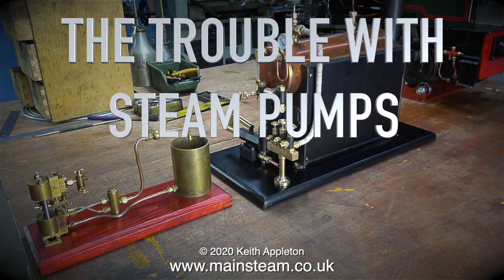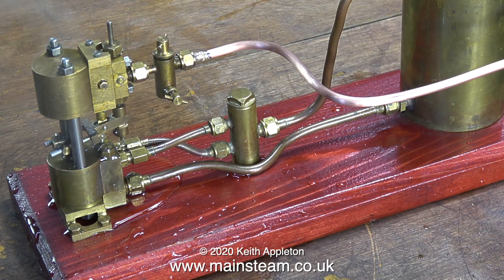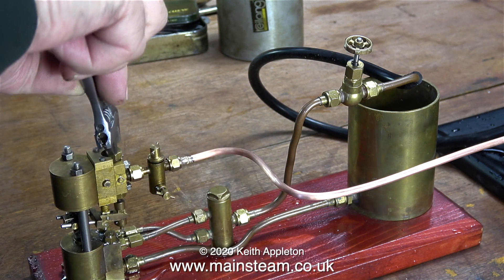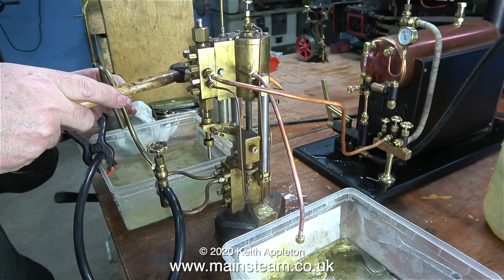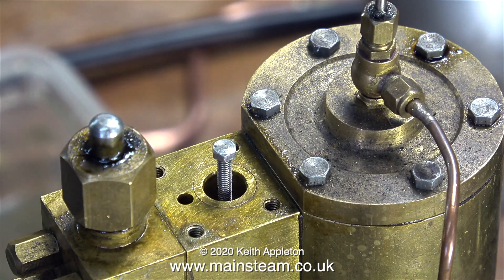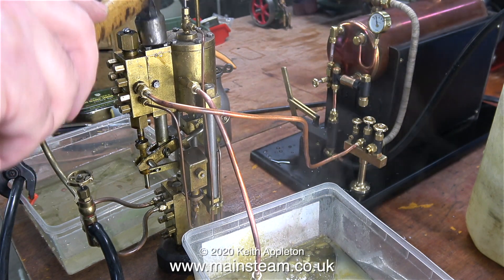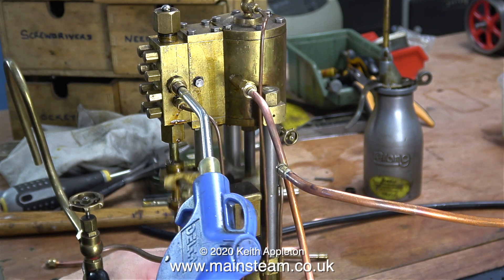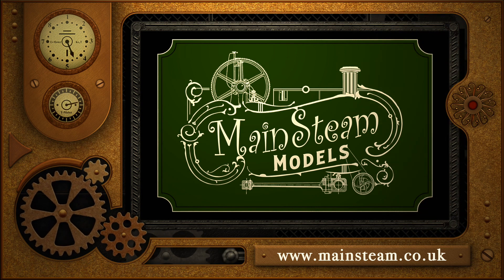THE TROUBLE WITH STEAM PUMPS - PART #1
The Trouble With Steam Pumps - Part #1. In this series I show various common problems that I have had with miniature Steam Powered Boiler Feed Pumps - and the solutions to the problems.